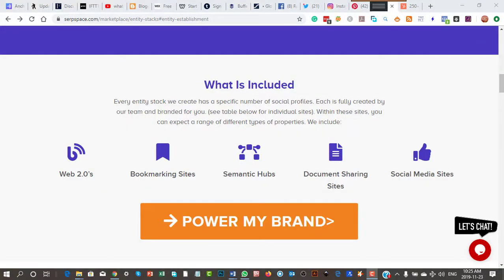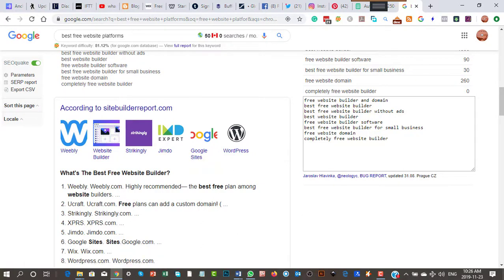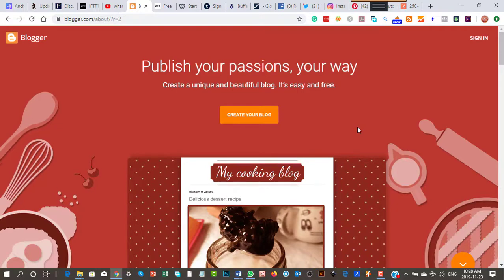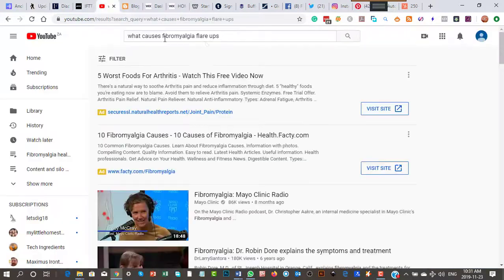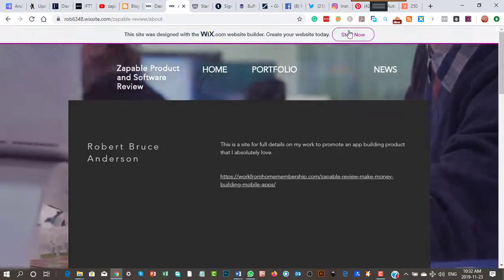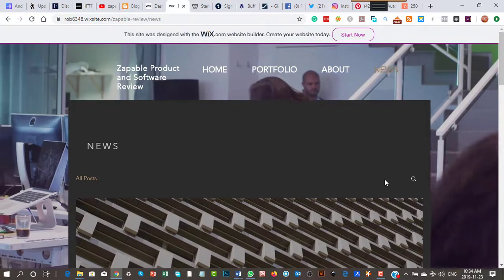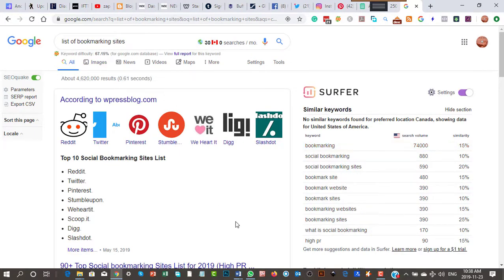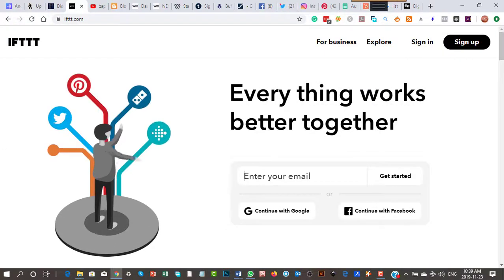IFTTT and social media course – Video 5 – Web2 0 properties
Please see the site for all the details on this training.